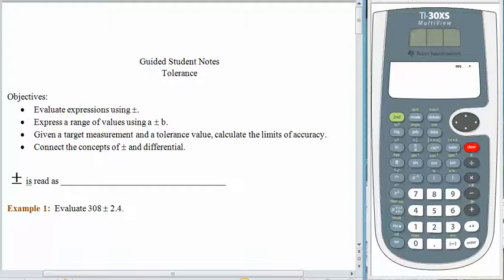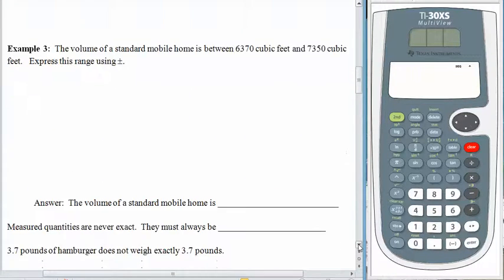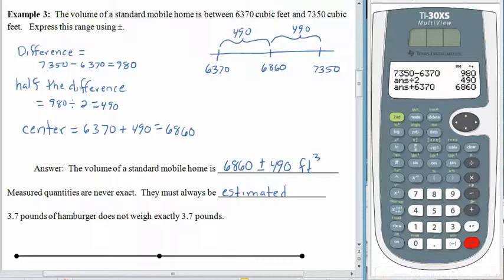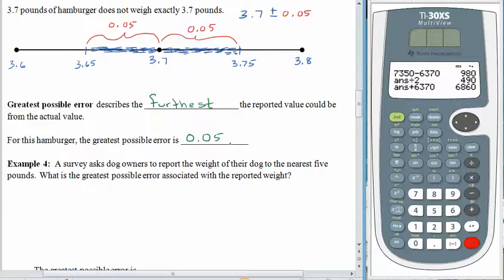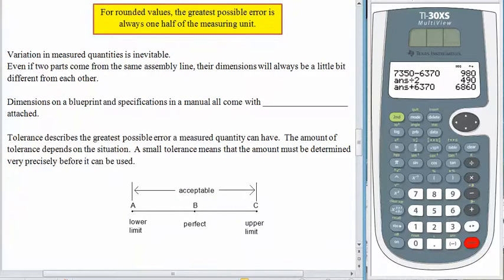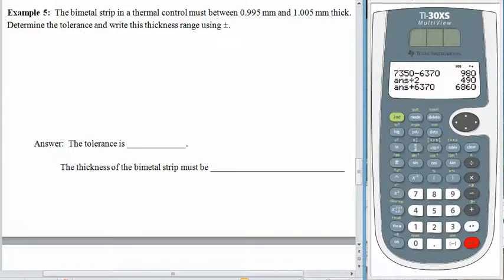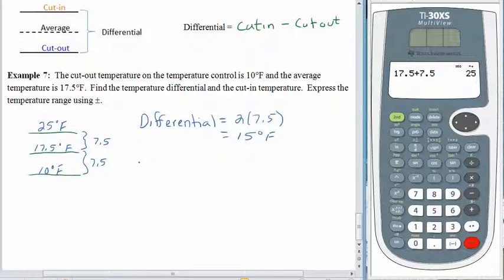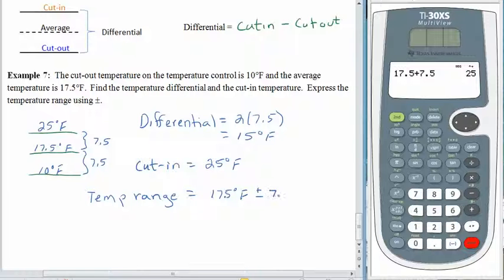Week 5 Lesson 4 Tolerance - MTH 114